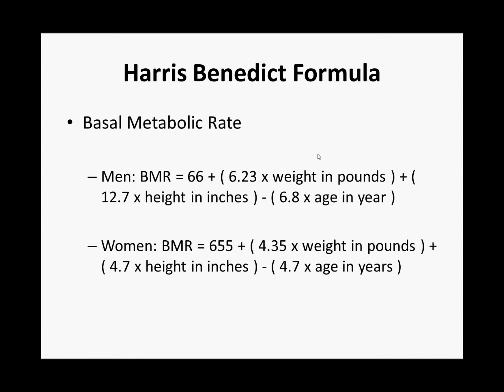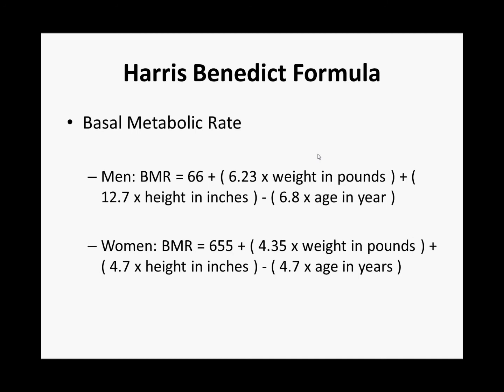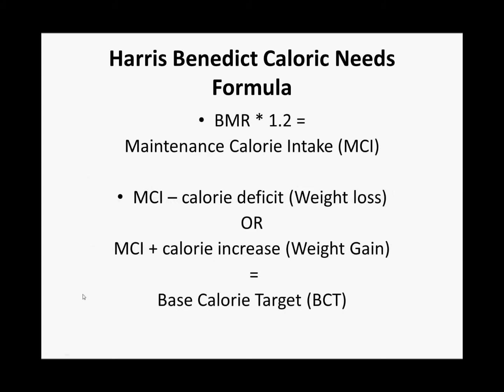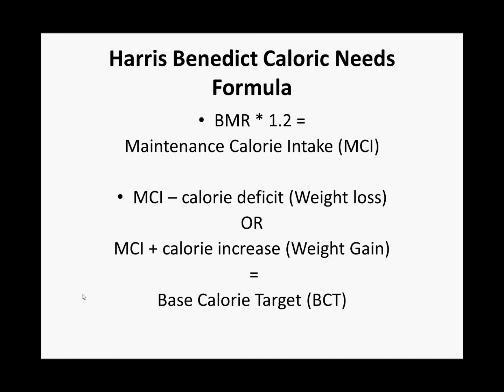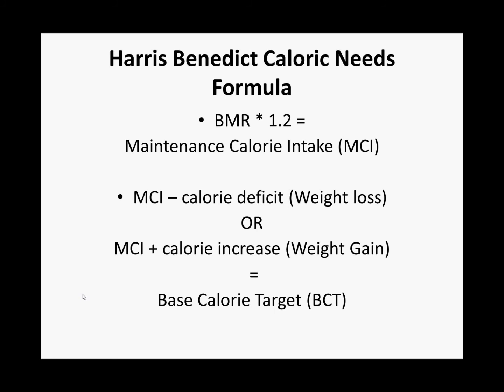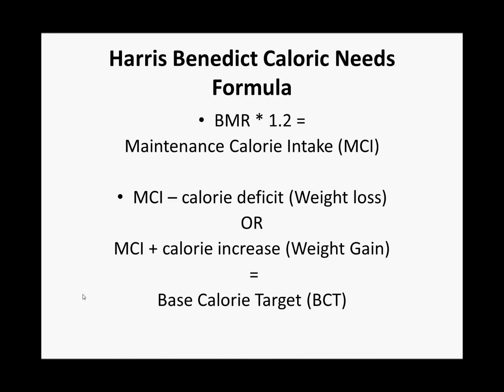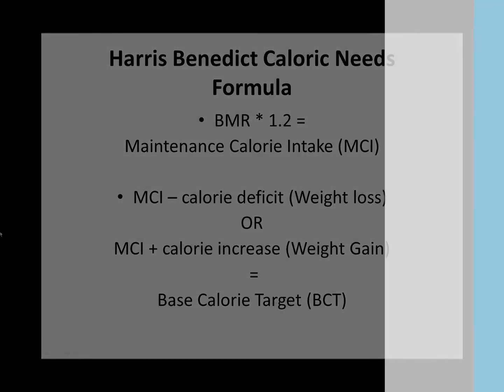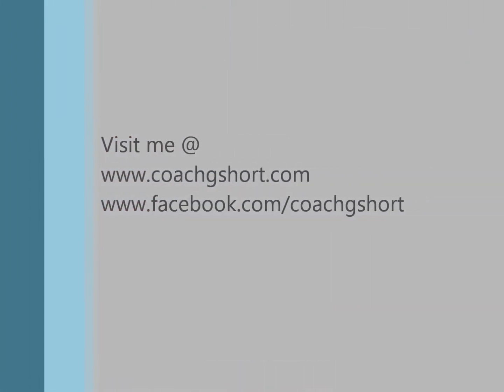How do I calculate my calories Part 1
Explination on how to calculate your calories when you are try to lose, maintain or gain weight.